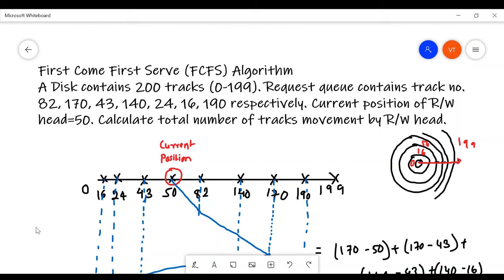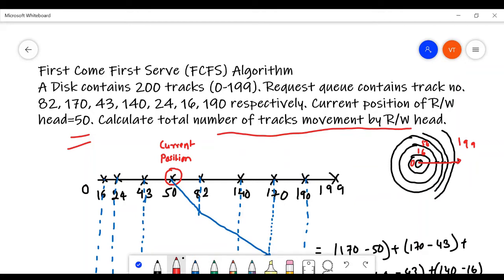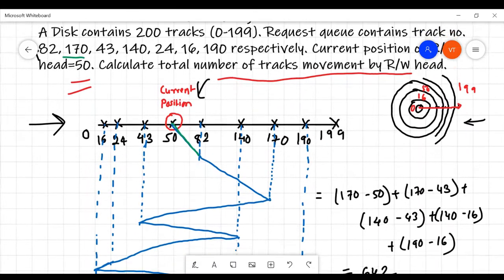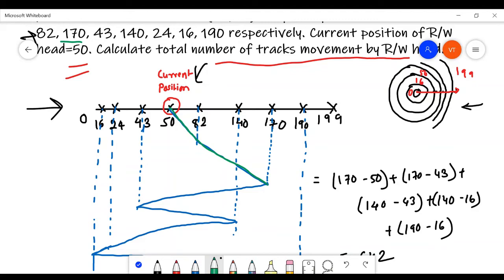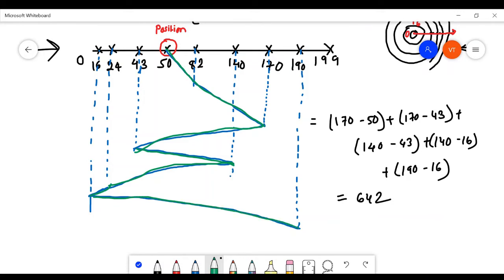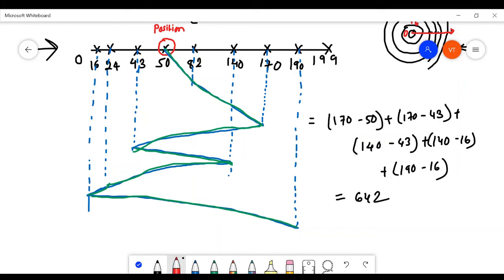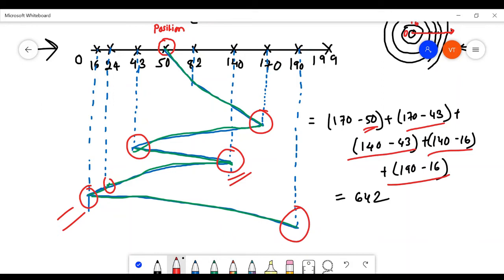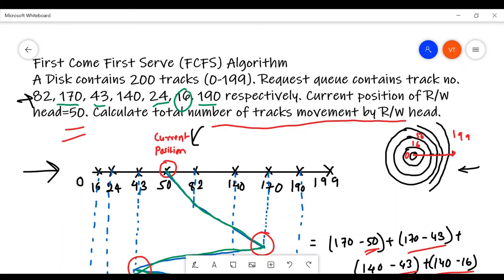Unit4 Lecture2: Disk Scheduling Algorithms_FCFS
Disk Scheduling Policy – FCFS Algorithm | Solved Numerical
In this video, I walk you through a step-by-step solution of a numerical problem based on the FCFS Disk Scheduling Algorithm
💡 What You’ll Learn in This Video:
      Step-by-step calculation of total head movement for a given request queue
🎯 Why This Video is Helpful:
The FCFS algorithm is widely asked in Operating Systems coursework, competitive exams, and technical interviews. By the end of this lecture, you’ll be able to solve numerical problems accurately and efficiently.